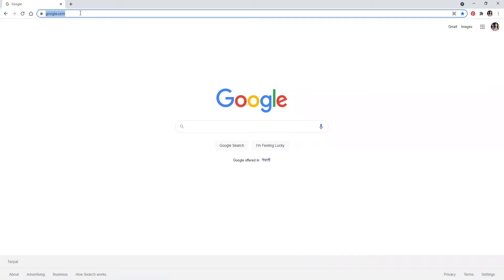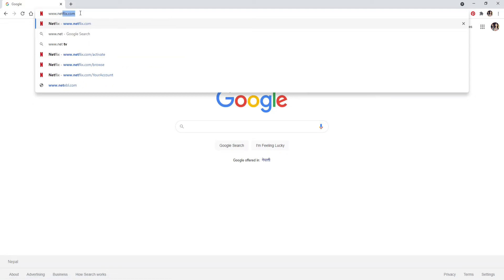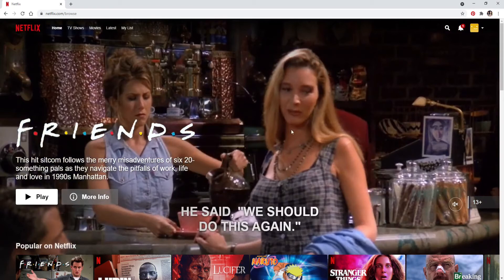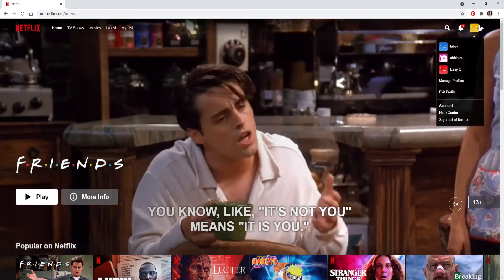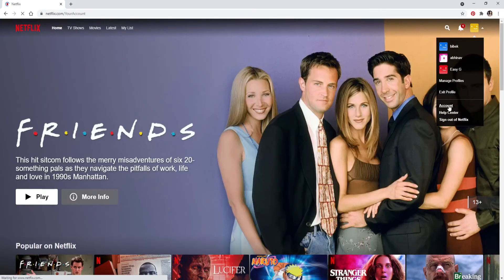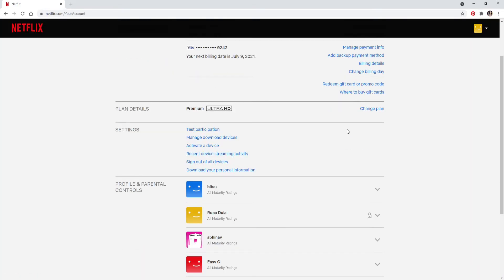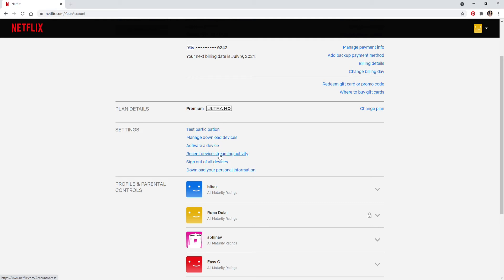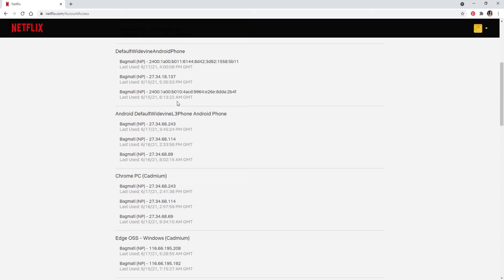How to View Netflix Recent Device Streaming Activities (2021)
In this video, I'll show you how to view your recent device streaming activities on Netflix.

We're going to cover a few ways that you can view your recent device streaming activity on Netflix. So if you've ever wanted to know which devices are associated with your account, or what shows have been watched from those devices recently, then keep watching!
1. Log into your Netflix account
2. Click on "Your Account" in the upper right corner of the screen
3. Select "Viewing Activity" from the drop-down menu and click "See Full History" to see a list of all recent streaming activities.
So, this is how you can view recent device streaming activities on Netflix.